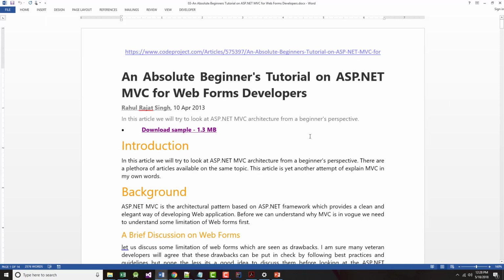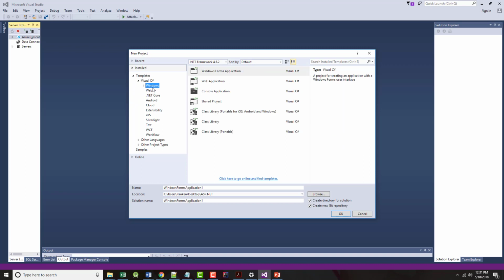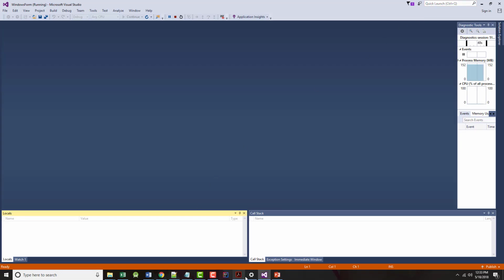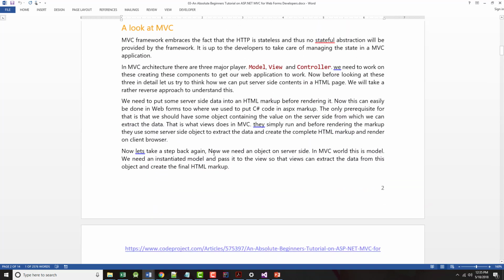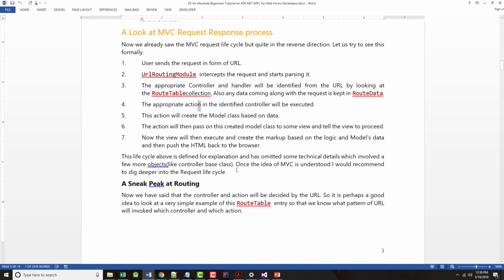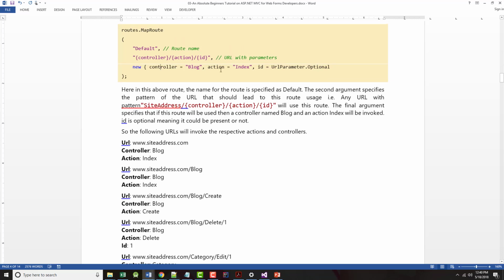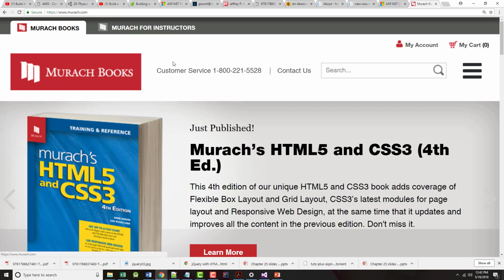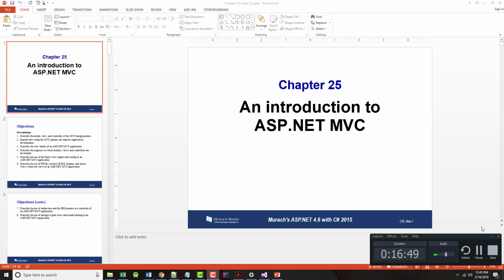AWD1111 - Week01 - Part03